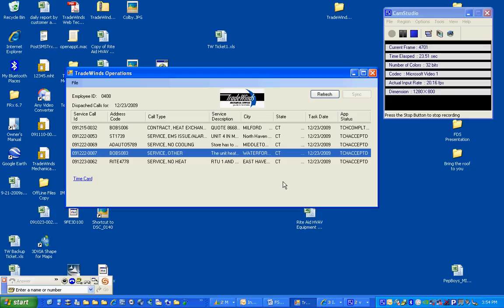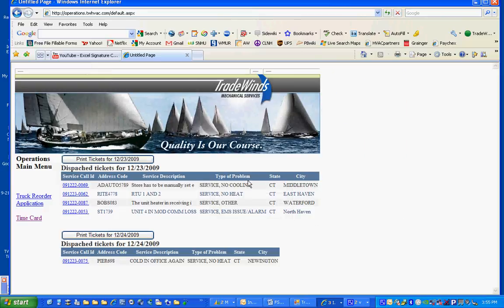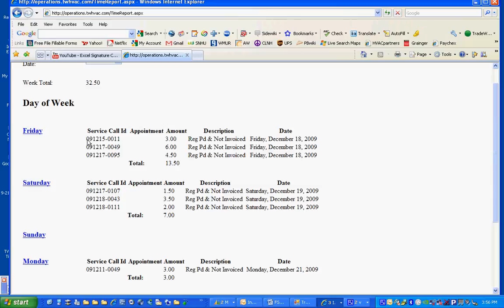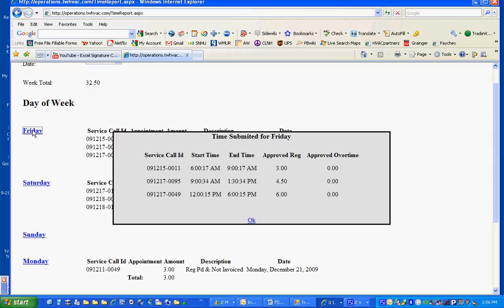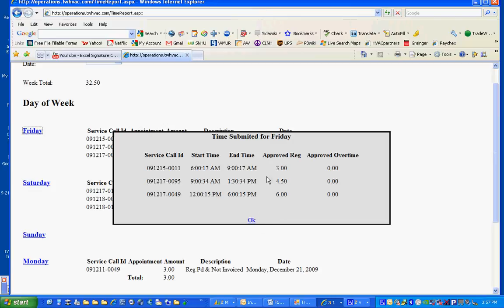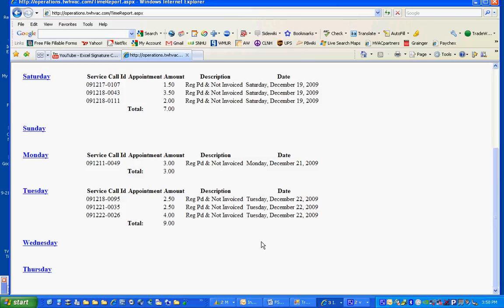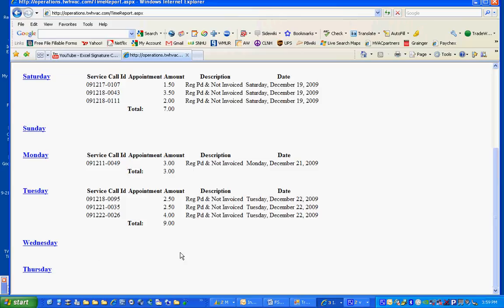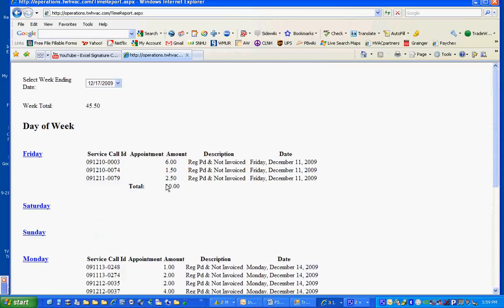WT Time Card 1.avi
5 minute introduction to new time card